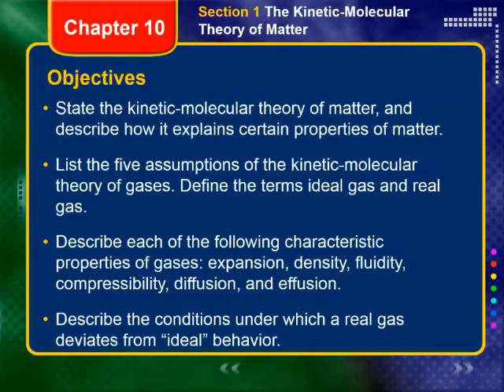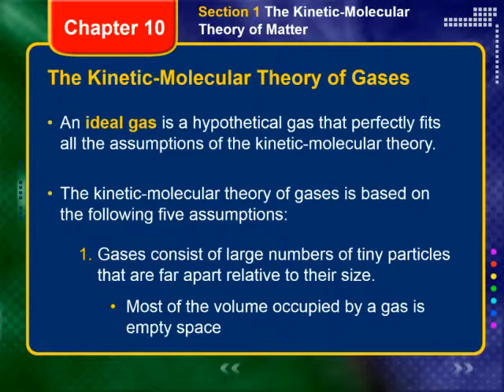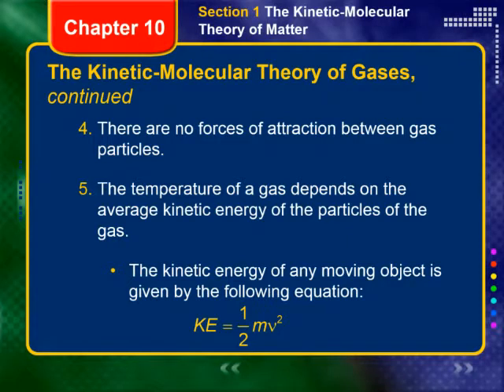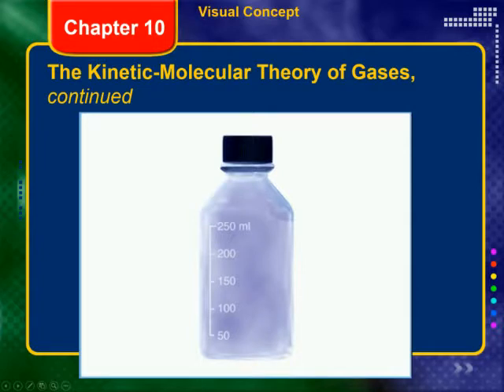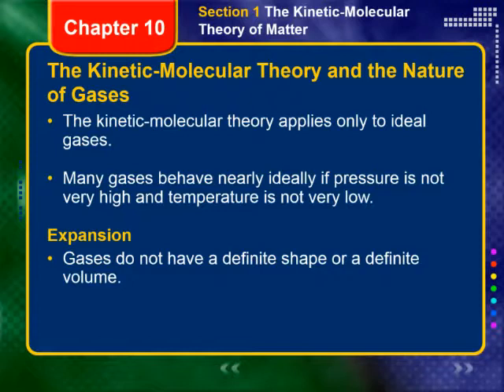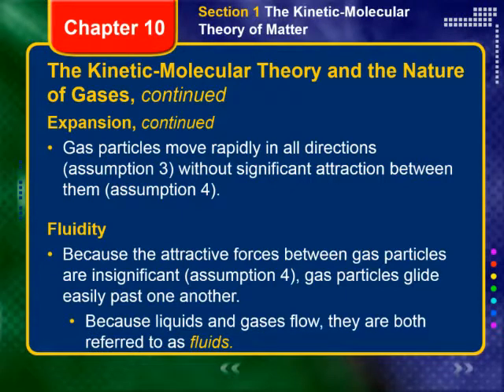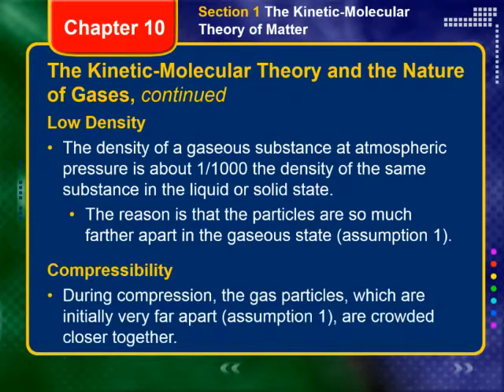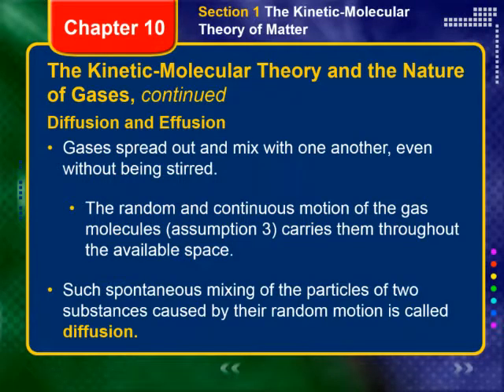Chem Ch 10 Video Lecture Pt 1